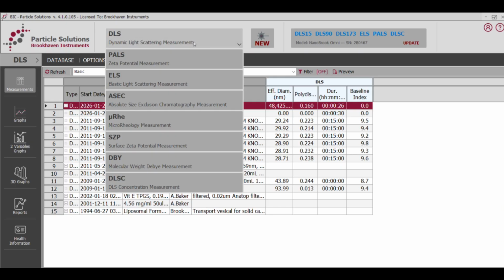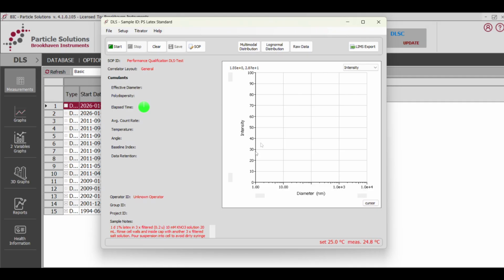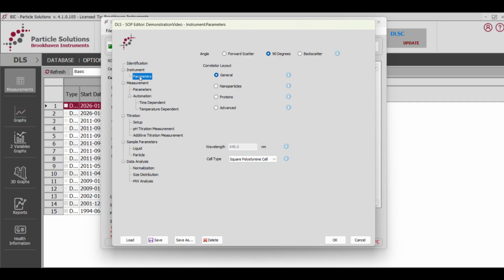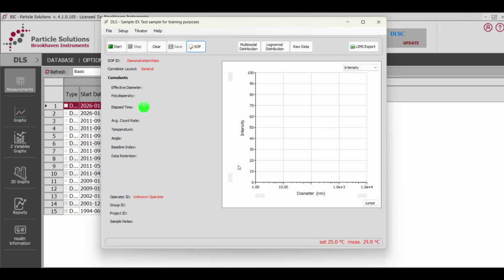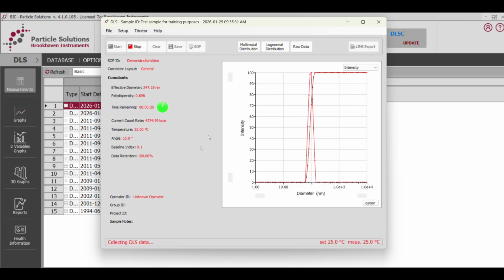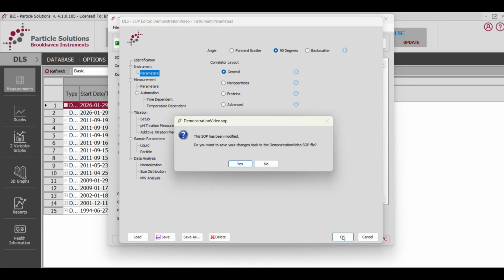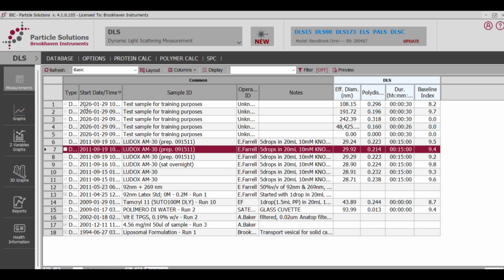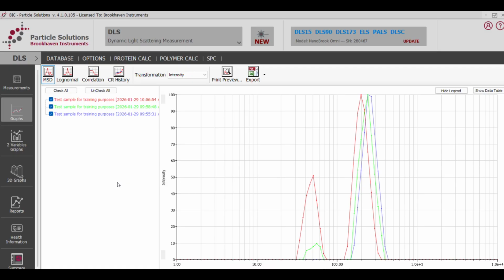How to Make DLS Measurements at 3 Angles - Brookhaven Instruments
Learn how to configure and run Dynamic Light Scattering (DLS) measurements at three distinct angles using the Brookhaven Instruments NanoBrook Omni. This multi-angle approach allows for more comprehensive particle size distribution analysis, especially for non-spherical or polydisperse samples.

In this tutorial, we cover:
Mode Selection: Ensuring the instrument is set to DLS mode.
SOP Configuration: Loading Standard Operating Procedures for consistent results.
Angle Selection: How to toggle between the three available measurement angles in the instrument parameters.
Data Overlay: Comparing and overlaying results from different angles for better data interpretation.

Key Moments
[00:00] Introduction to Multi-Angle DLS
[00:23] Selecting DLS Measurement Mode
[00:36] Loading your SOP (Standard Operating Procedure)
[00:51] Choosing the Instrument Measurement Angle
[01:08] Signal Optimization and Starting the Run
[01:38] Reviewing and Overlaying Multi-Angle Data